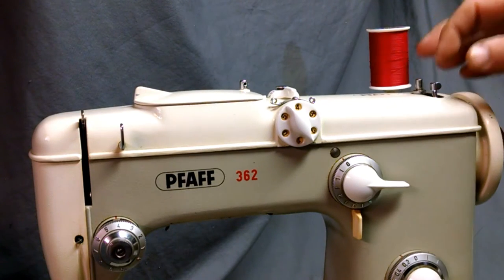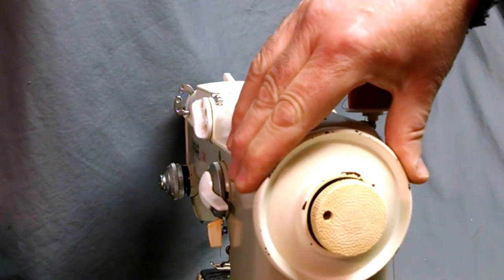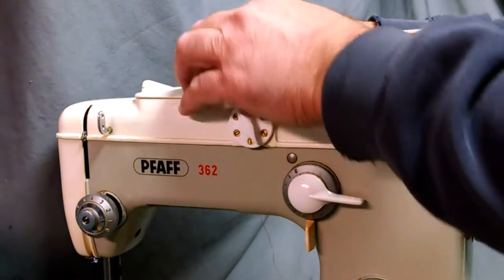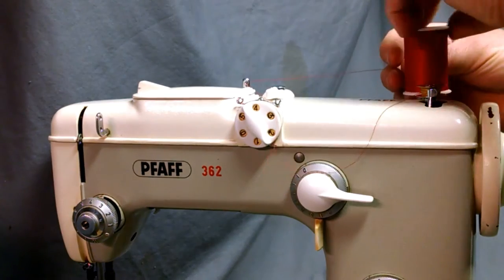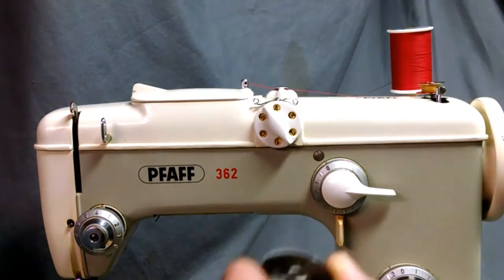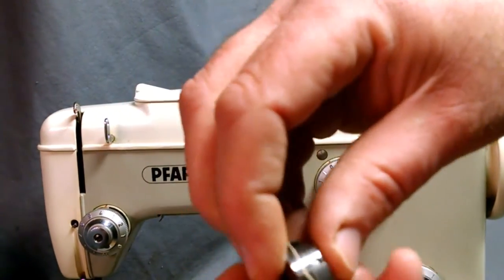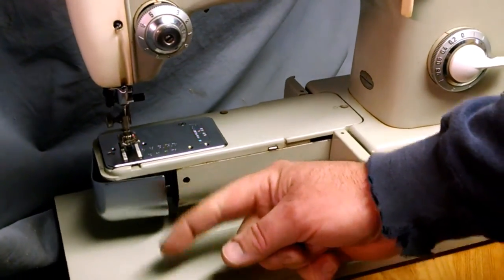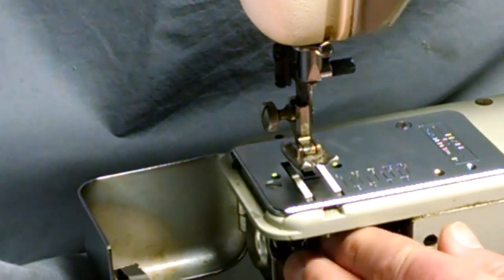How to Wind Bobbin and Thread Bobbin Case for Pfaff 360 362 230 332 338 Sewing Machine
This video demonstrates how to Wind the Bobbin and Thread the Bobbin Case for a Pfaff 360 and 362 Sewing Machine. I believe this also applies to models 230, 332 and 338.